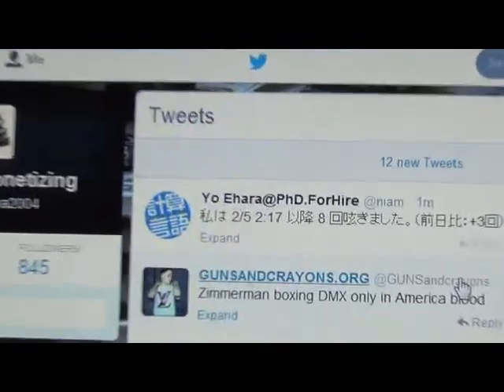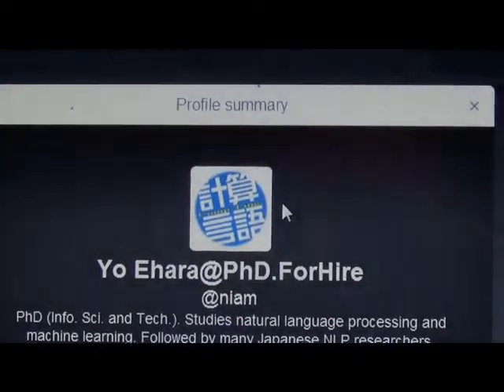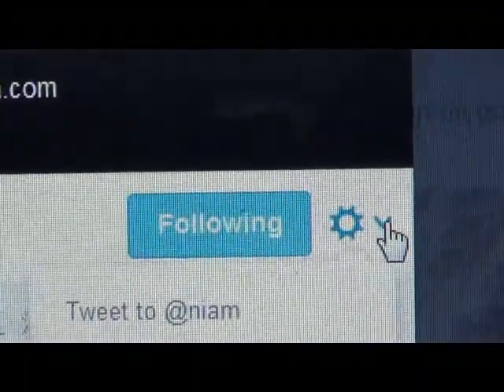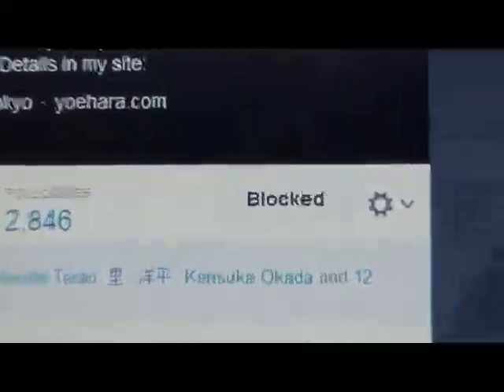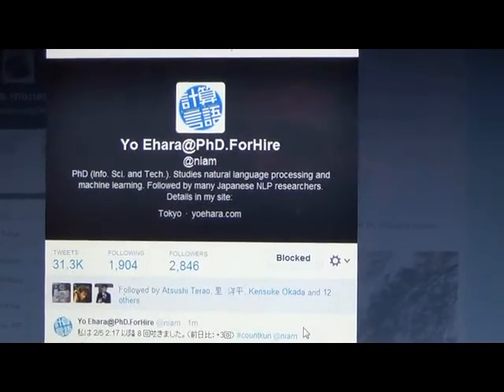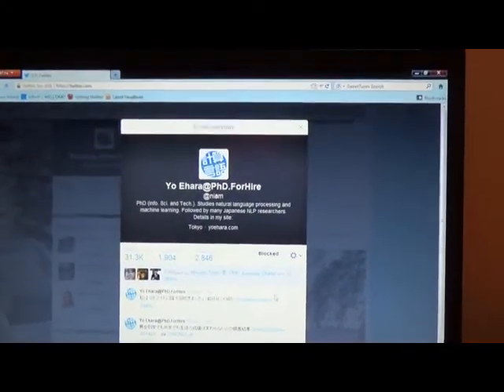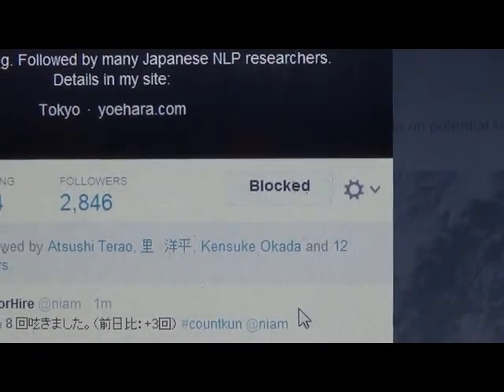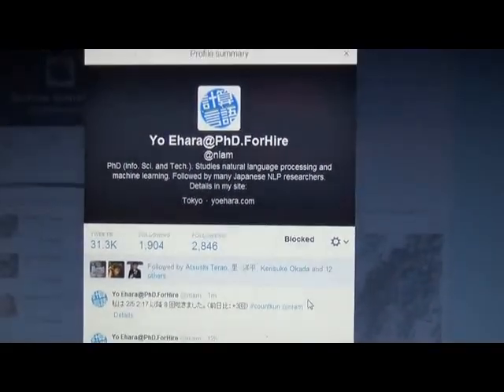How to block someone on twitter